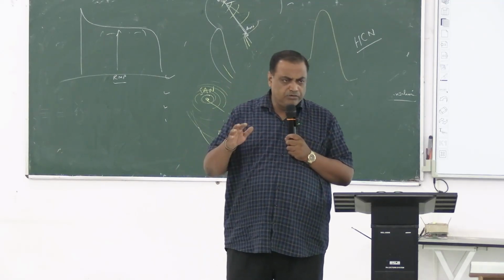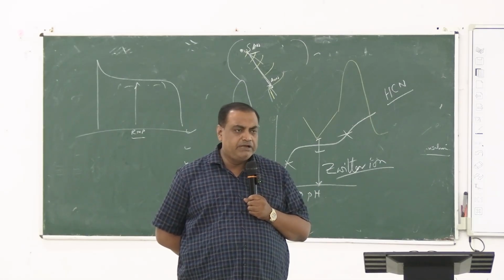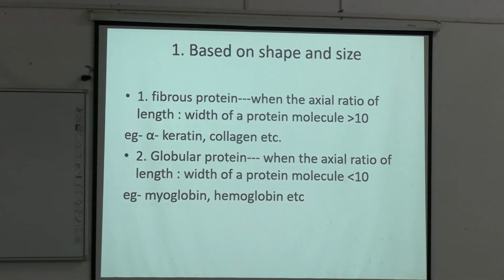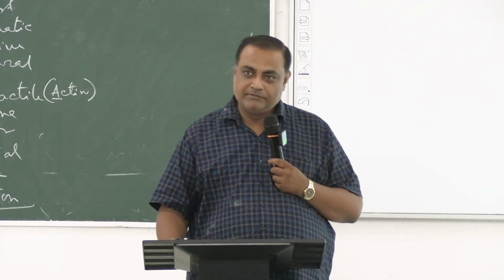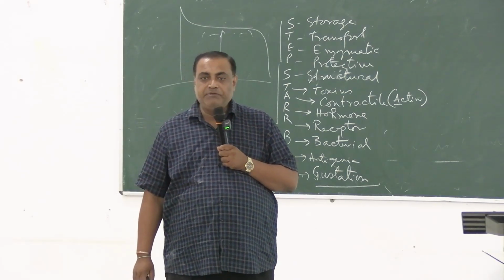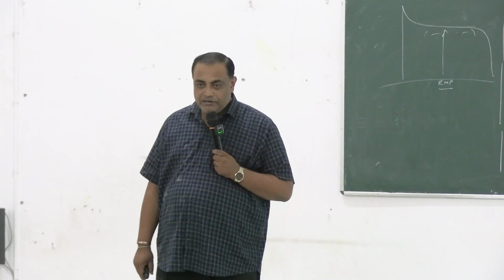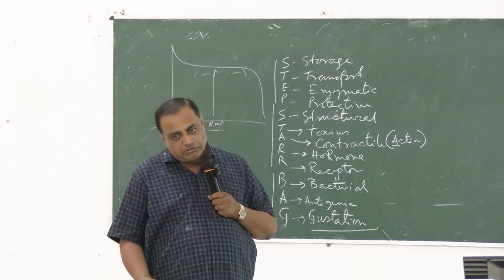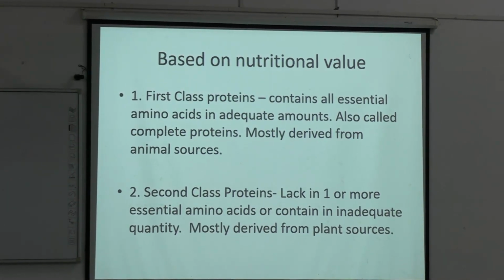Lecture On Protein Classification | Santiniketan Medical College & Hospital | MBBS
In this video, we will discuss the concept of protein classification. We will start by discussing the isoelectric pH (pI) of an amino acid, which is the pH at which the amino acid has no net charge. We will then discuss the significance of pI, which includes highest buffering capacity, lowest solubility, and lowest electrophoretic mobility. We will also talk about the ninhydrin reaction, which is a test for the presence of amino acids.

Next, we will move on to protein classification. Proteins can be classified based on four criteria: shape and size, composition, solubility, function, and nutritional value. We will discuss each of these criteria in detail.

Finally, we will talk about the nutritional value of proteins. Proteins can be classified as first class or second class. First-class proteins contain all the essential amino acids in required amounts, while second-class proteins lack one or more of these essential amino acids.

On: BIOCHEMISTR by Dr. Sandip Ghosh
(MBBS Batch: 2024-25)
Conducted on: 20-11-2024